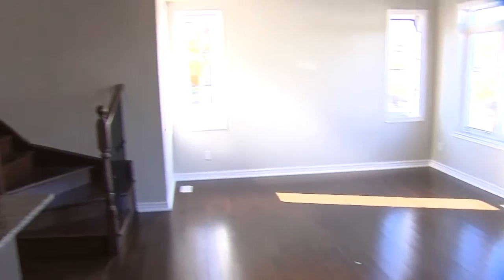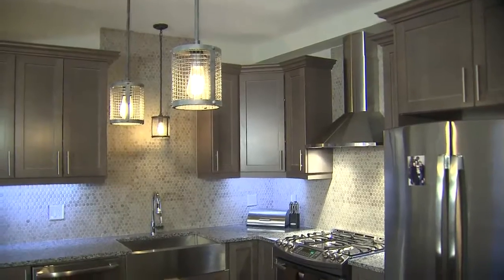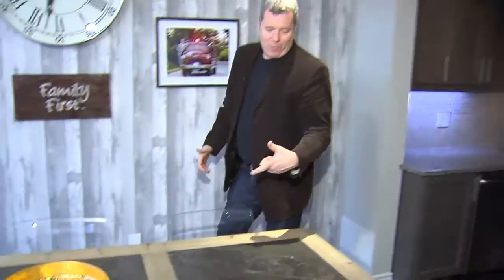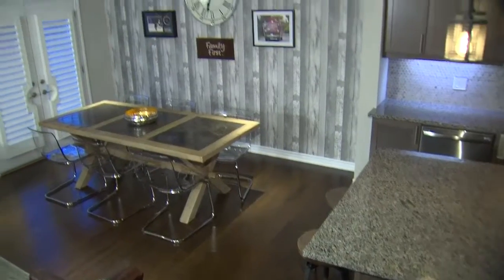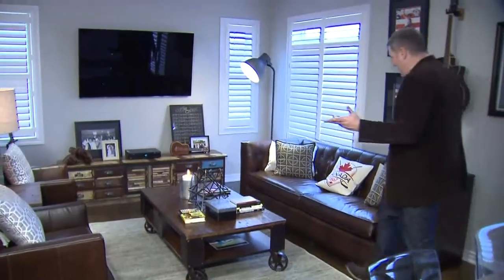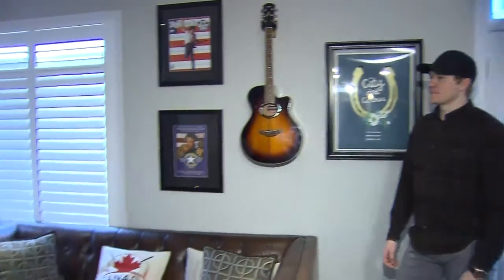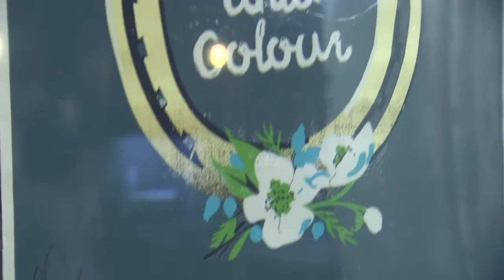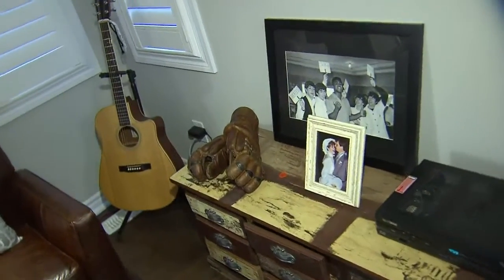A new look for NHL player Zac Dalpe's townhouse condo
Teatro Verde's Shawn Gibson tours the condo he redesigned for his nephew and NHL player Zac Dalpe.